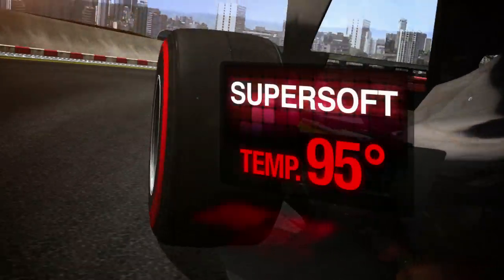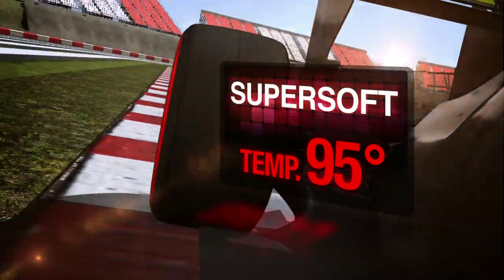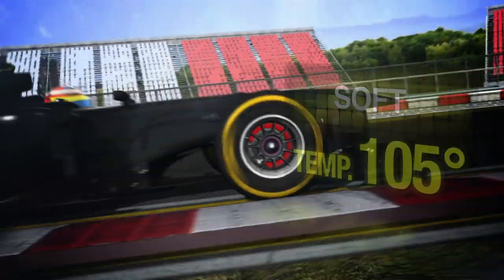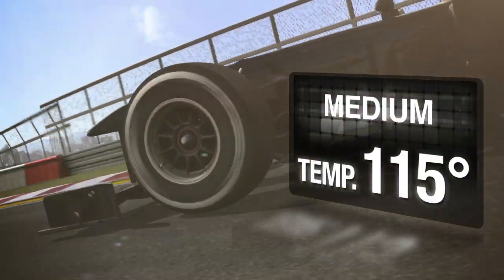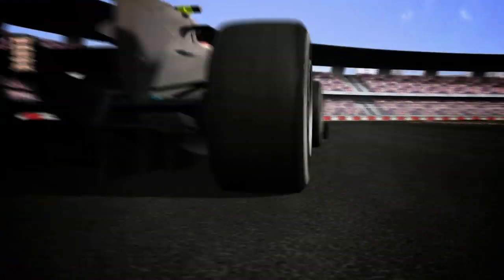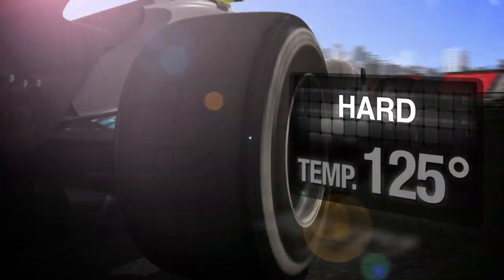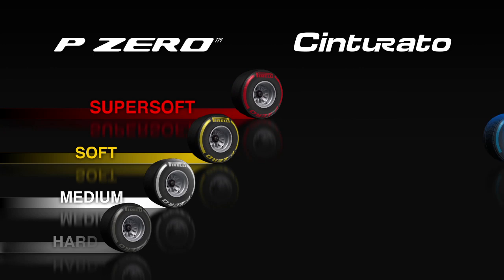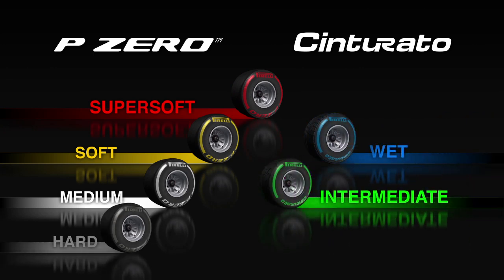F1タイヤ 気温や路面温度による影響を解説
ピレリが、気温や路面温度がF1タイヤへ与える影響を解説した。